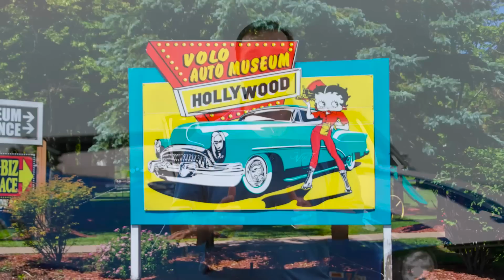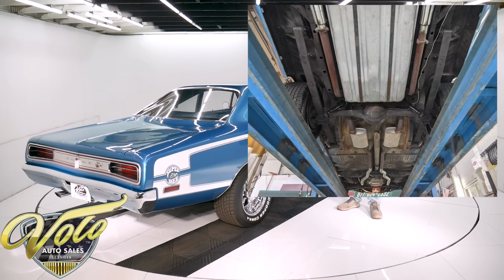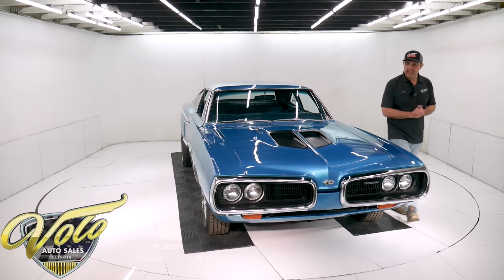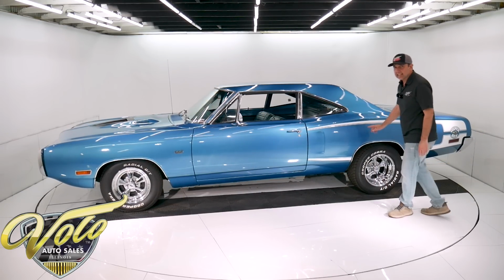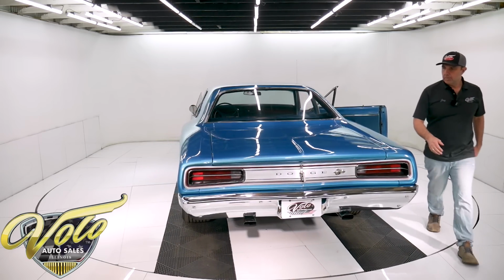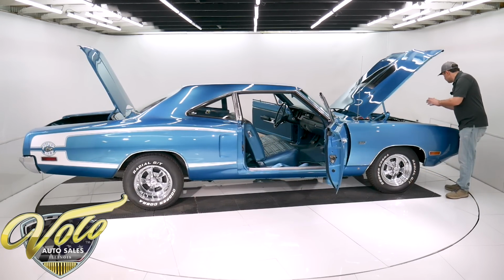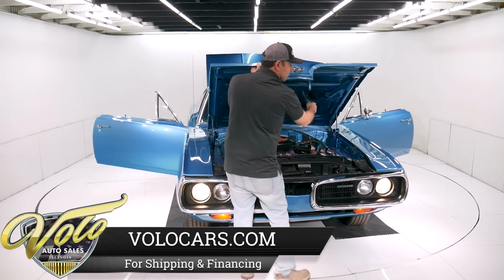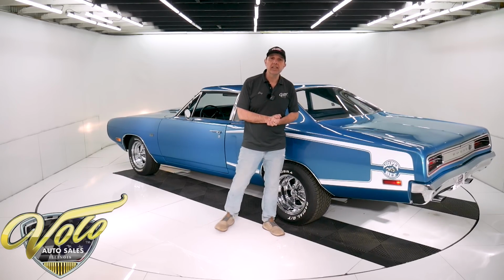1970 Dodge Super Bee for sale at Volo Auto Museum (V19600)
This is a real Super Bee, factory B5 blue car. Rock solid with clean original floors. Overall a good looking, great driving car.

EXTERIOR: It has a look! The colors and stance are great. The body is exceptionally nice. I am very impressed with the body gaps especially the hood, it fits precisely. Absolutely straight down both sides, I felt all along the bottoms- no bubbles. Repainted it's original B5 blue. The metal flake is laid out evenly and it has a deep clear coat finish that's polished very smooth and glossy. The white Super Bee C stripe really adds some pop. Front and rear bumpers have been rechromed. Door handles were replaced. The stainless trim around the windows is very good. New windshield. The door jambs were repainted and are glossy, weatherstrips were replaced. It has original vin # sticker in the jamb. The 15 inch Cragars sparkle like new, wider in back with fatter tires for that tough stance.

INTERIOR: Beautiful matching blue interior. It does not look abused, the dash area is very clean and tidy. It does he have an upgraded stereo. The door panels are clean and straight, the metal is repainted. The seats have been reupholstered. It has Super Bee floor mats and new blue seat belts front and back. The headliner is tight as a drum, in excellent shape.

ENGINE COMPARTMENT: It has a correct 383 Magnum motor that runs smooth as can be. It has an Edelbrock intake with a dual feed Holley carb, stock dual snorkel air cleaner with new 383 Magnum pie tin. The alternator is new, it has a disconnect on the battery. The engine bay is clean, straight metal painted blue. The fender tag is still attached, the vin stamped on the core support matches the car.